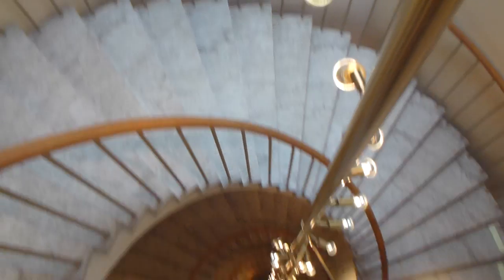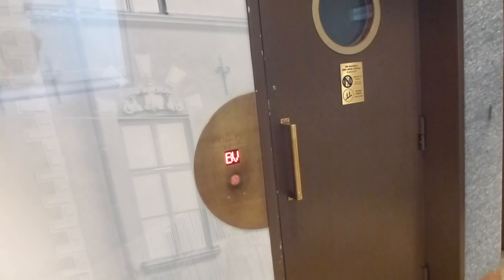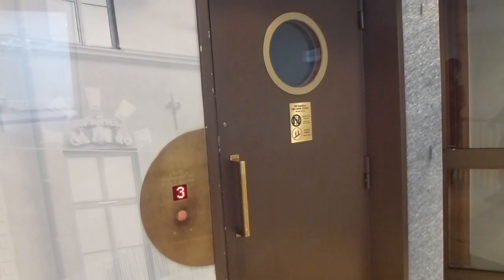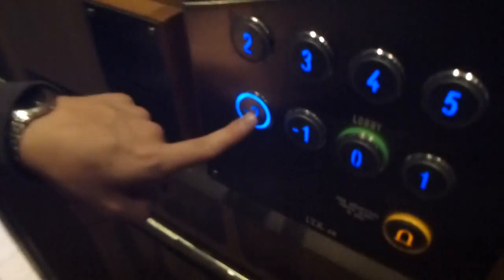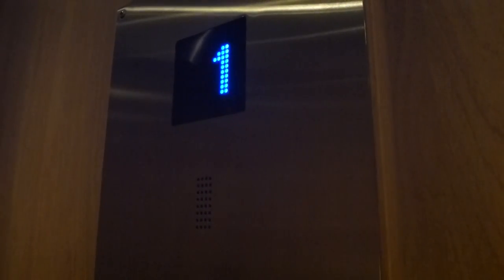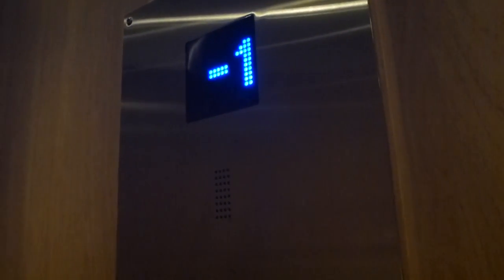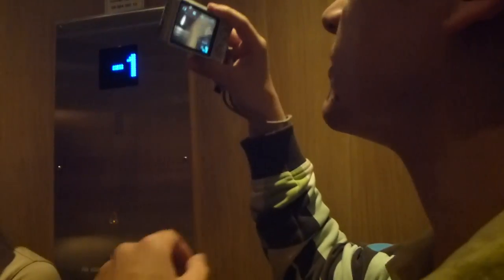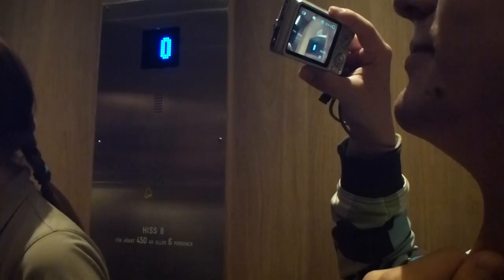Magnusson Traction elevator, ITK Mod @ Hotel Scandic Norra Bantorget, The Main Elevator